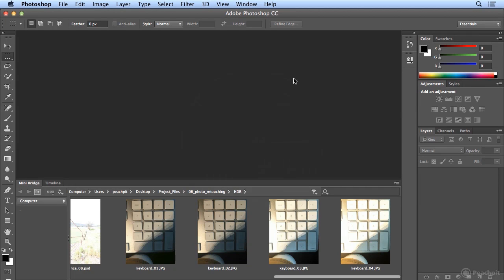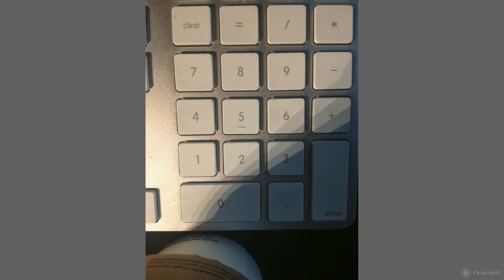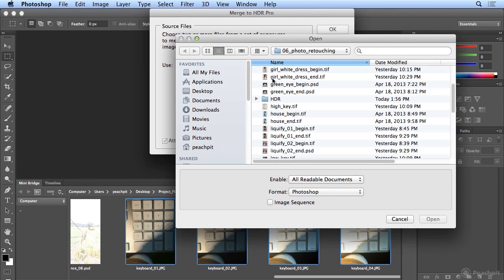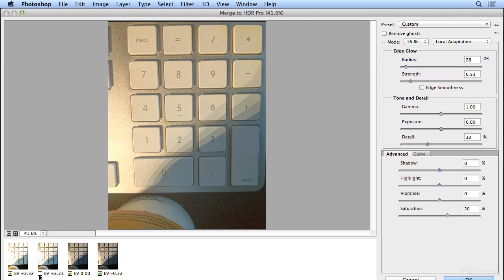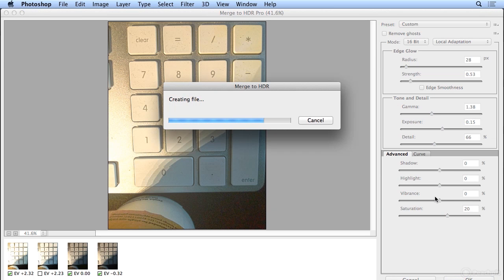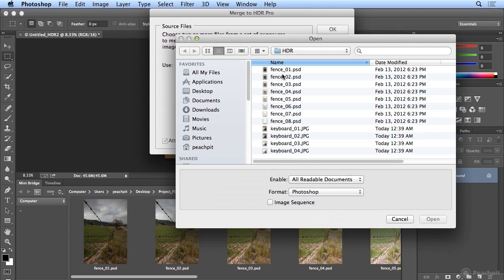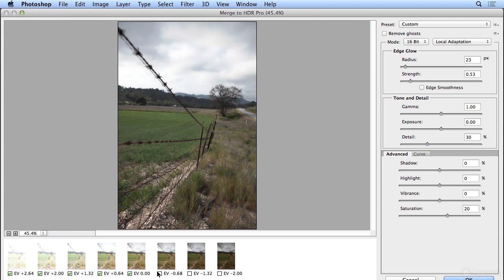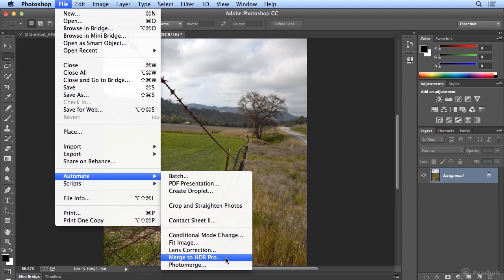Adobe Photoshop CC Made Simple Ch61